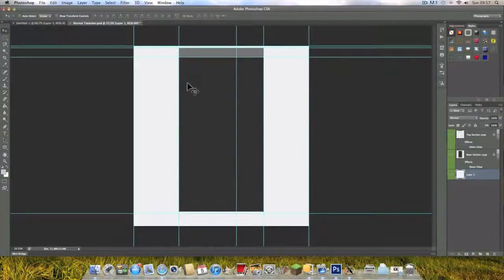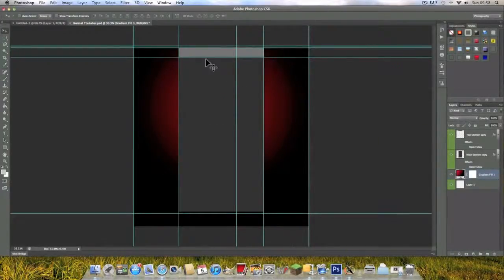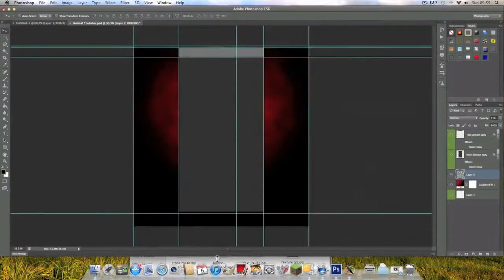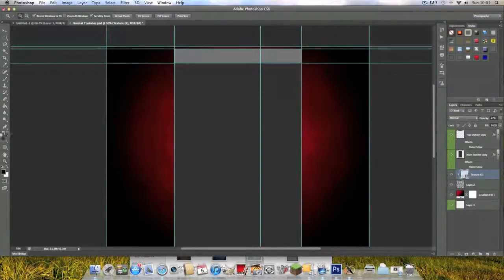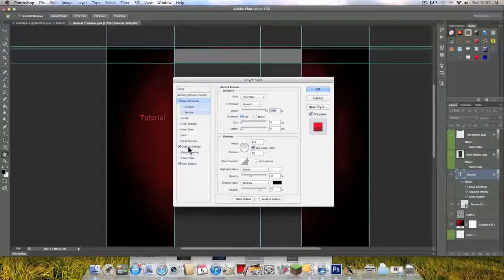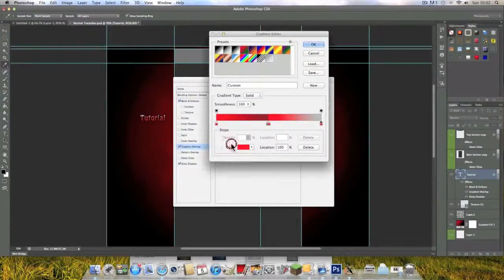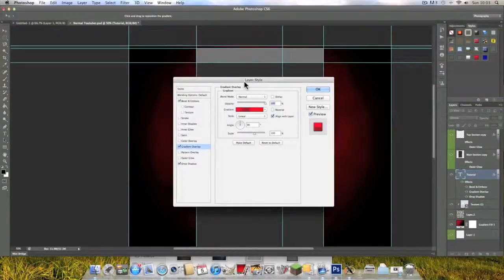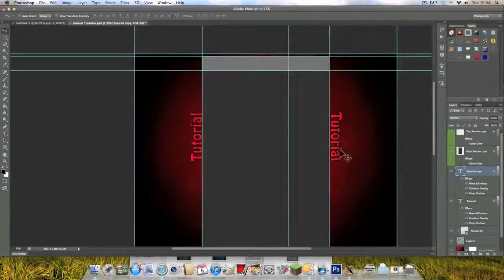Photoshop Basics 101: How to make a simple Youtube background *1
i doing free graphics for people who want it, just drop me a pm and ill get back to you asap.